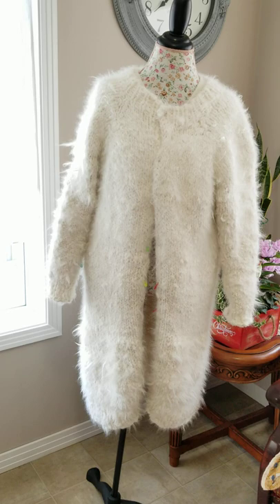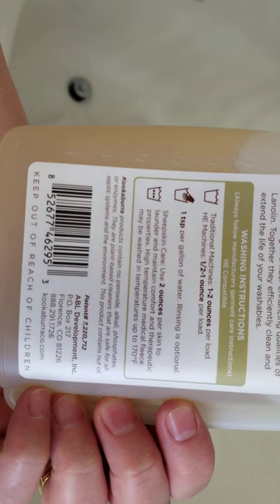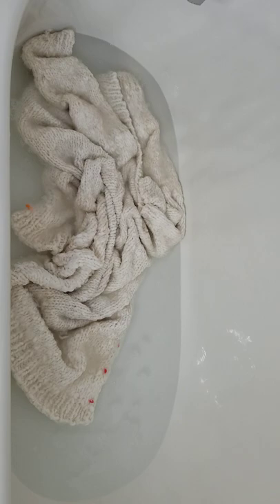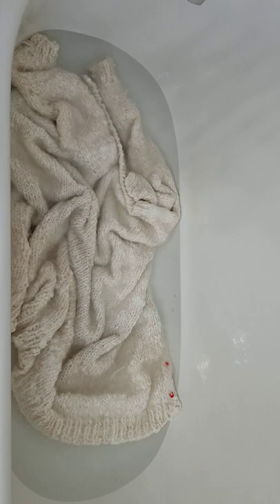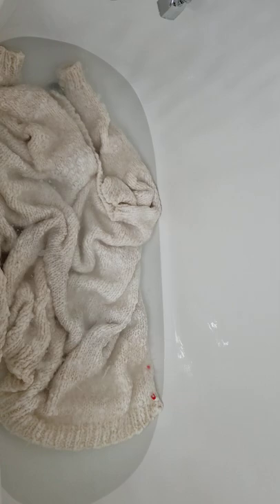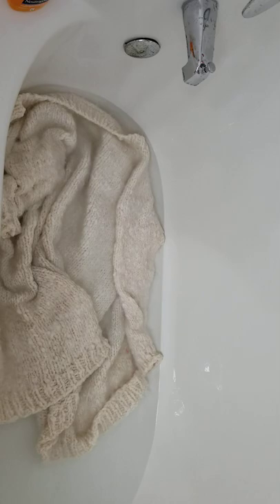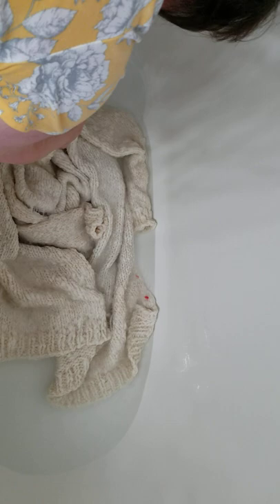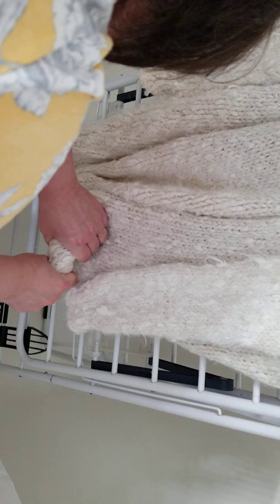How to carefully wash 💦🧼🧽🚿🧴Delicate Handmade Wool Items ( Angora Rabbit Knit Coat) 🌿🍋